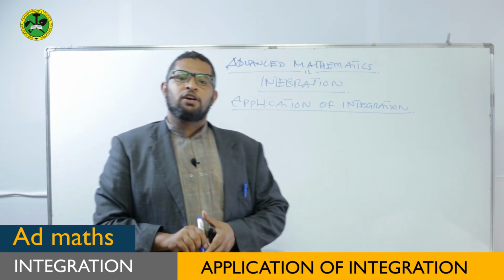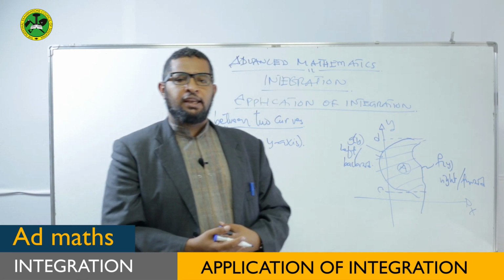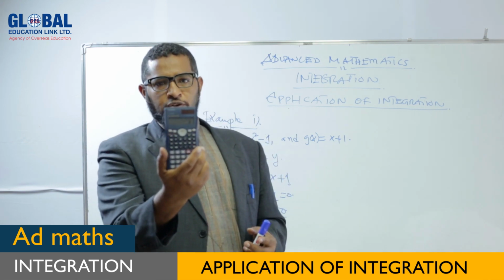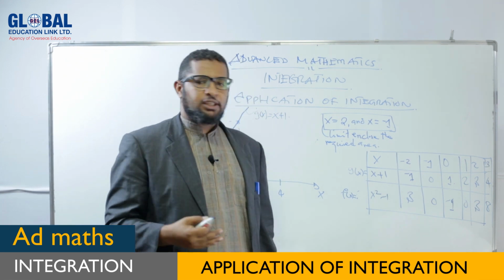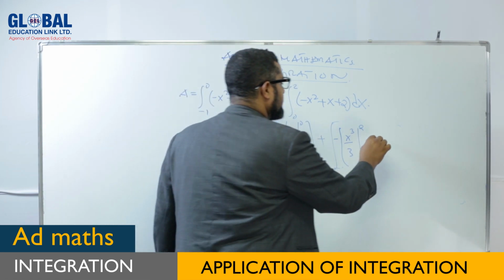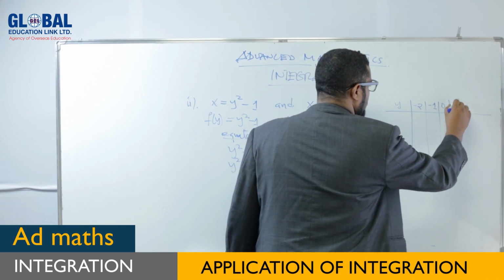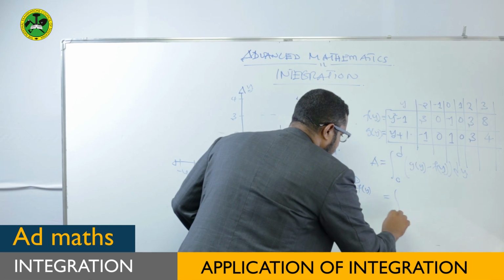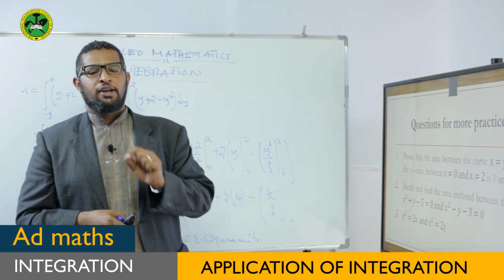Mapitio somo la Adv Maths katika mada ya ' Integration-Application of Integration kwa watahiniwa K6